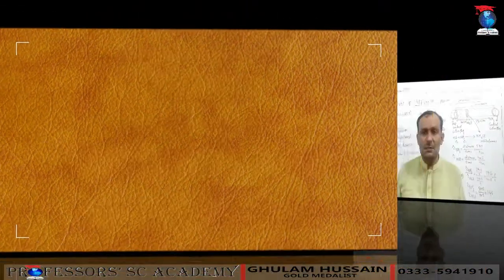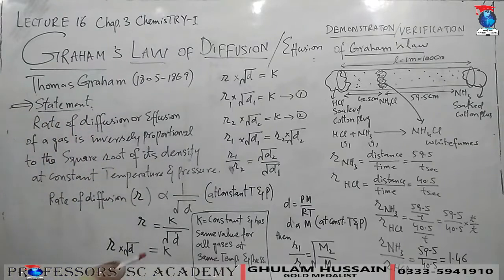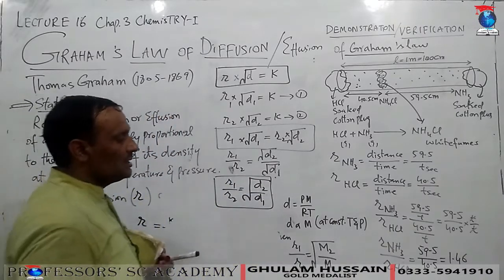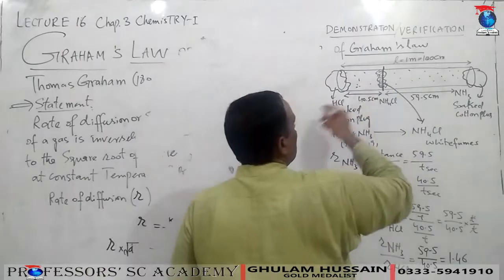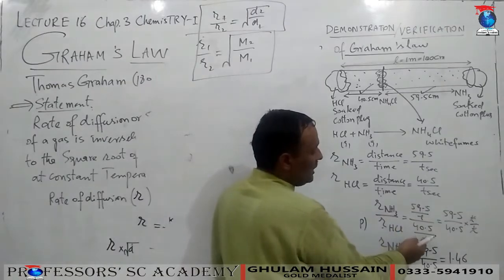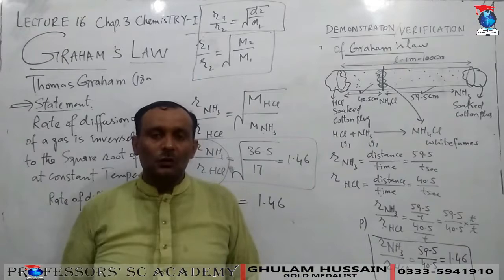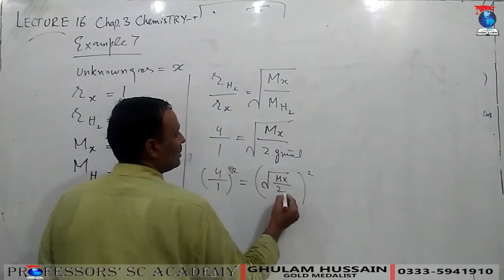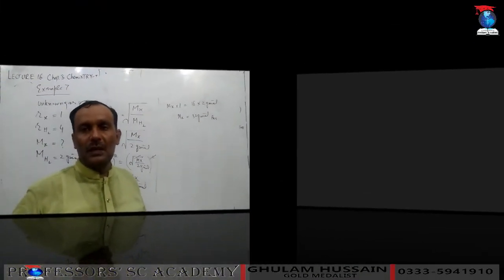Graham's Law Of Diffusion_Lecture16_Chap03_Chemistry-I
Statement of Graham's law of diffusion or effusion. Mathematical expression of Graham's law of diffusion or effusion. Experimental verification or demonstration of Graham's law of diffusion or effusion.